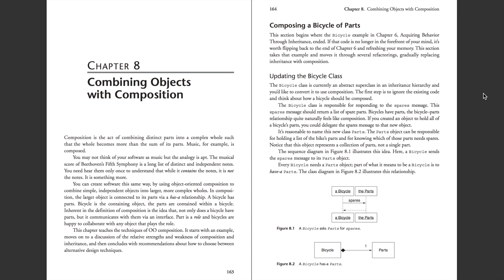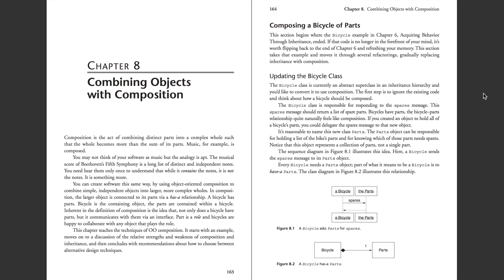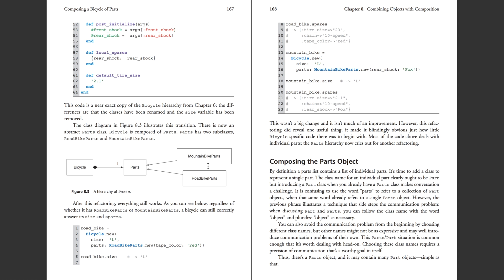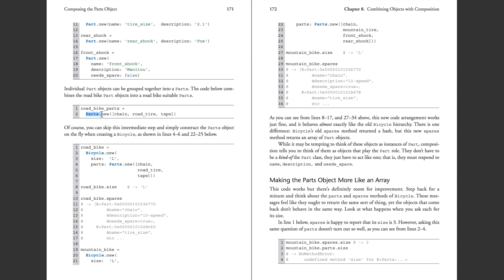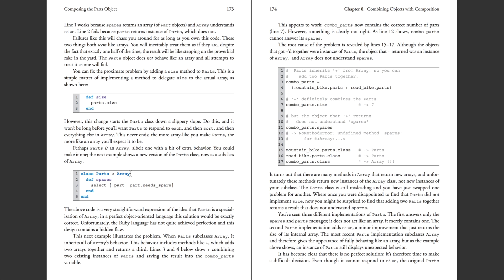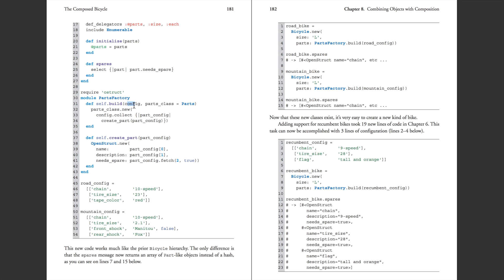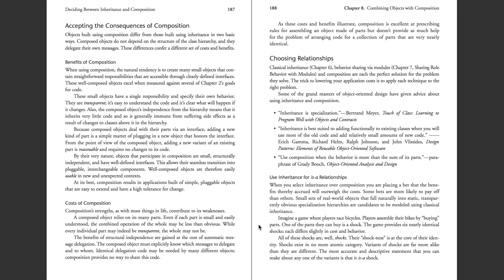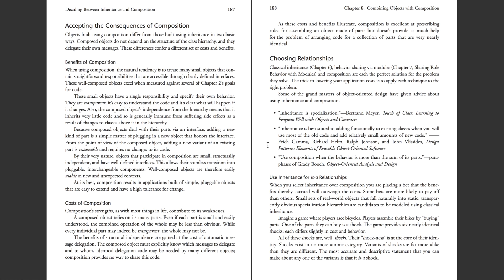Practical Object-Oriented Design In Ruby Chapter 8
This video is about POODR Chapter 8, building objects with composition. Enjoy!